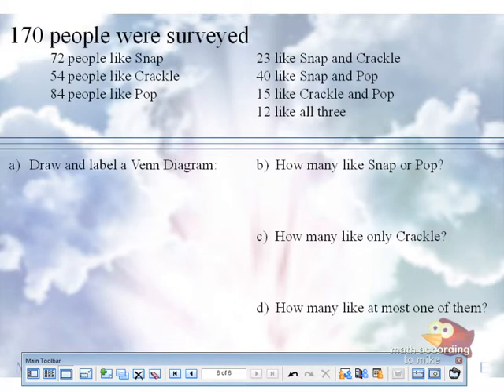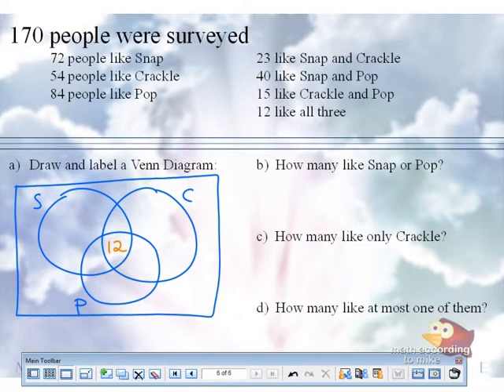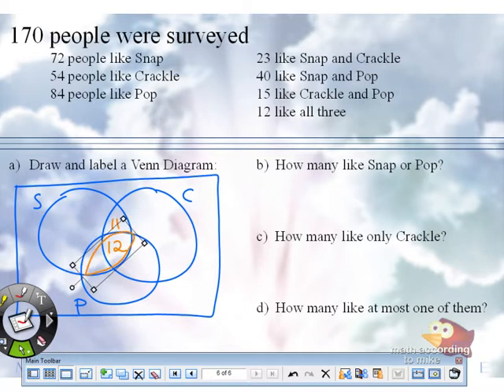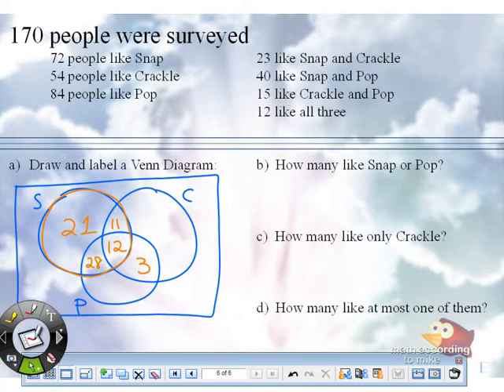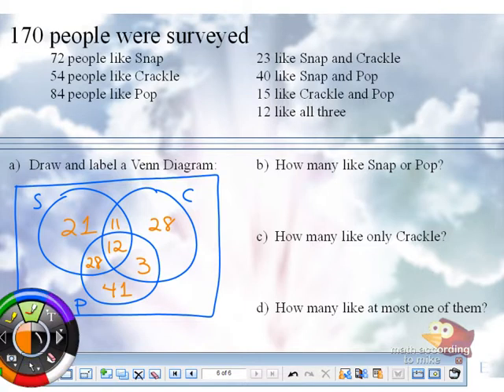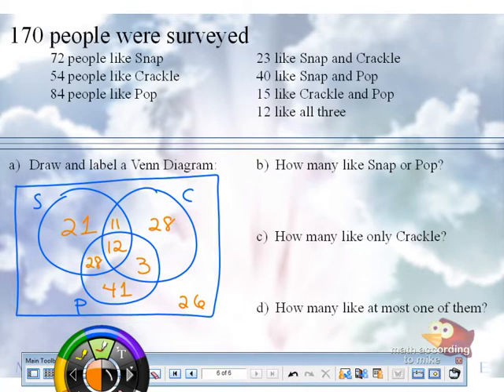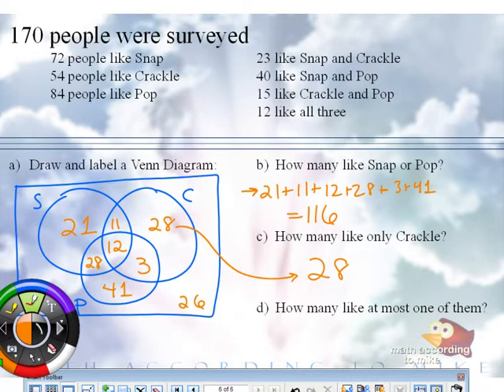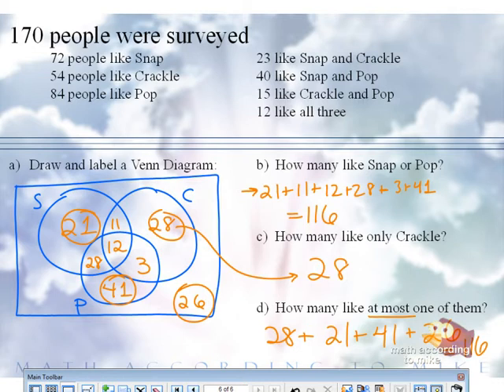7_2 Drawing Venn Diagrams Part 4